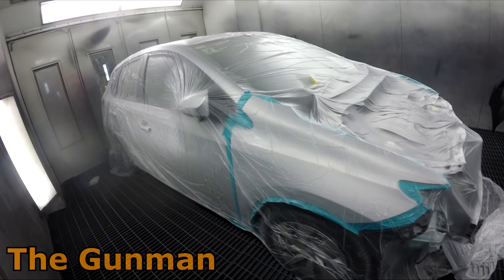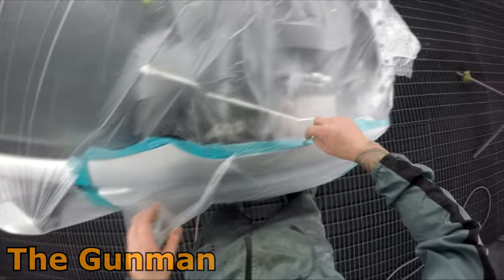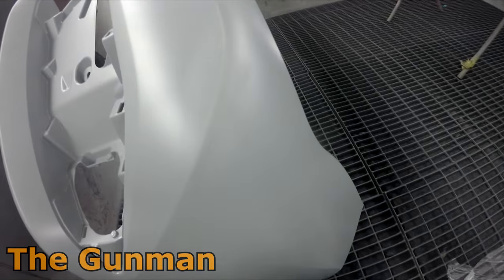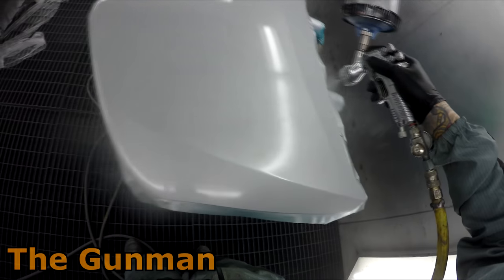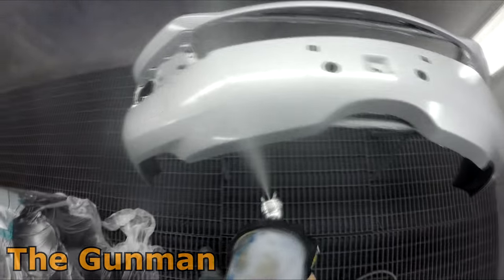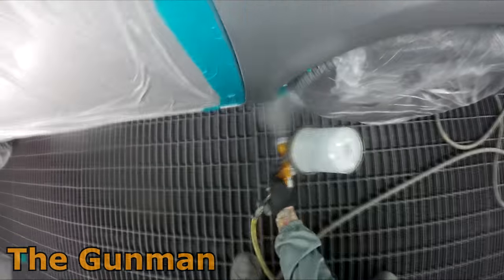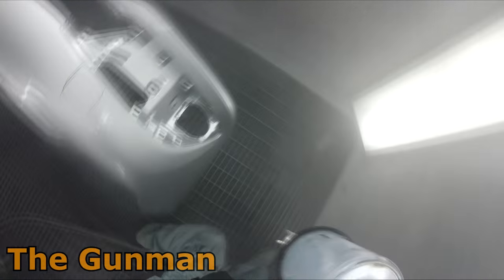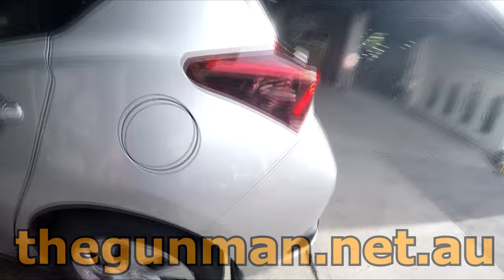Automotive Refinishing Toyota Corolla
This video will take you right through the process of Spray Painting this Toyota Corolla in Silver Metallic, paint code 1F7.
I am using the Cromax Waterbourne system and will take you through gun settings, guns used and all methods I use to a get top quality OEM finish.
For Wet on Wet primer I will use the Anest Iwata Bellaria, Basecoat with the DeVilbiss GPI 1.4mm, Basecoat Blender with the ANI F150 1.4mm, Plastic Primer with the DeVilbiss GTI 1.4mm and the 2000 AAir Cap and DeVilbiss GTI Pro Lite 1.3mm TE20 Cap for the Cromax CC6400 Clear Coat.
As you would expect from any Gunman tutorial there is lots of technical info, tips and tricks.